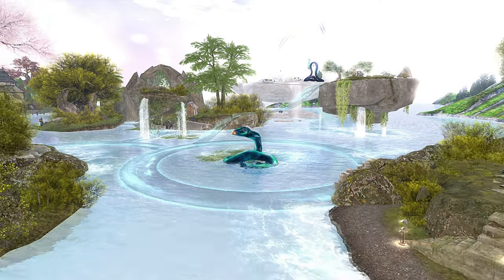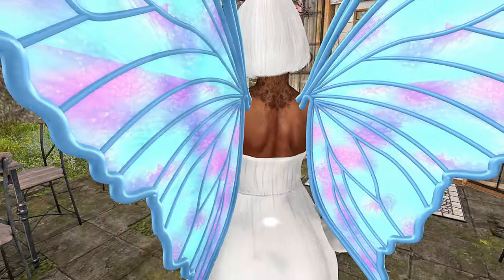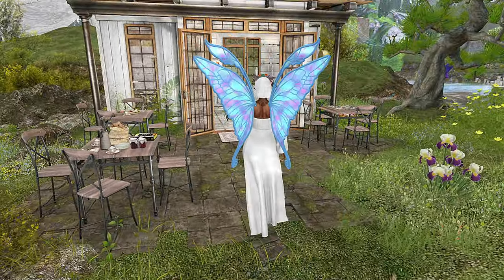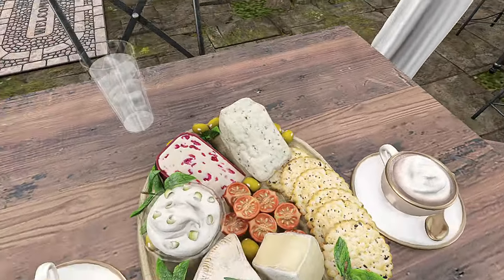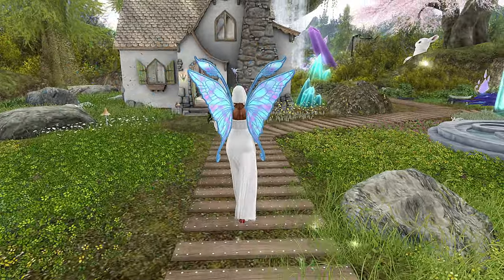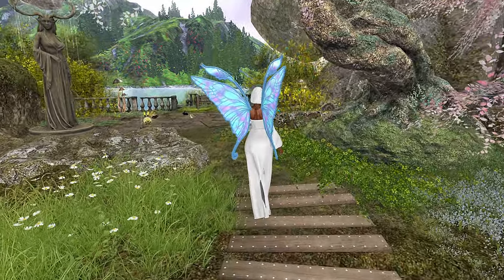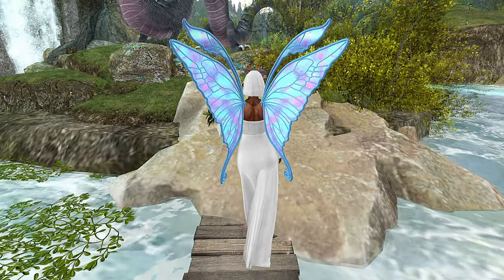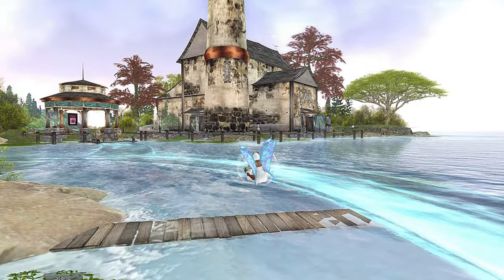Could Dreams Be Another Reality | Second Life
Hey, y'all. Welcome to my, Could Dreams Be Another Reality | Second Life Vlog.  Today I'll take y'all on a tour of a beautiful magical enchanted dreamy sim named Dreamland.  We will be looking around this beautiful magical enchanted dreamy sim and exploring some of the spaces that this land has to offer as well as going on an underwater adventure.